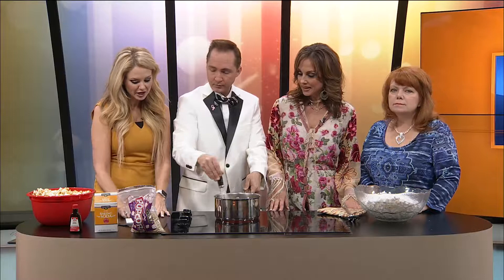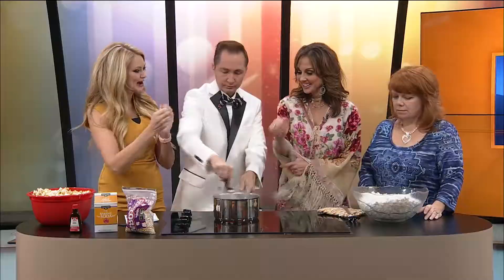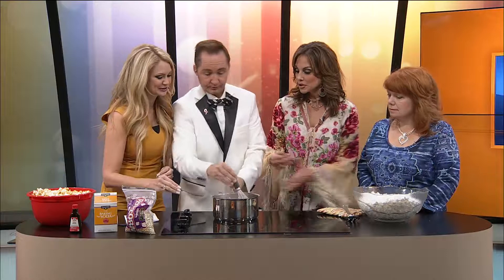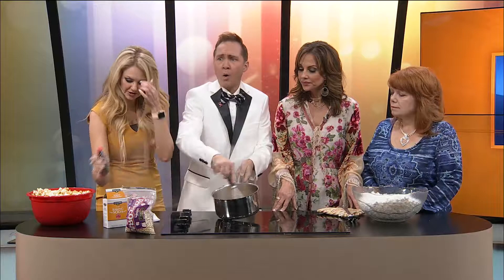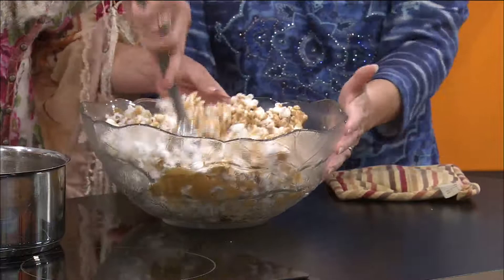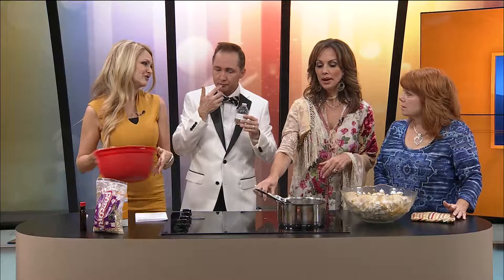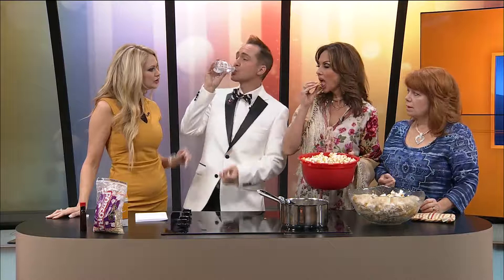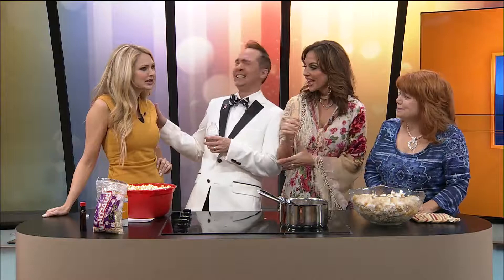Ozarks FOX AM-Cami's Favorite Things-Caramel Corn-10/22/19